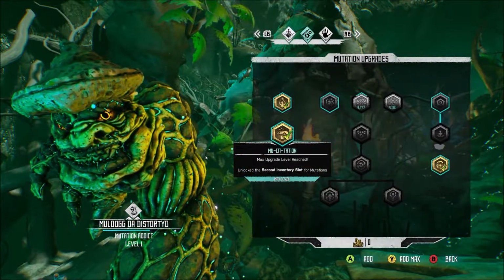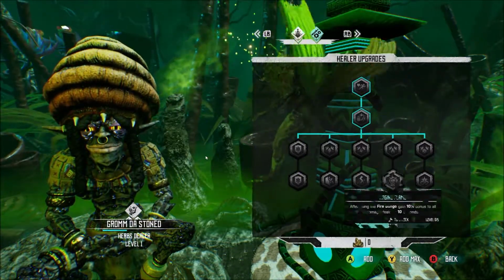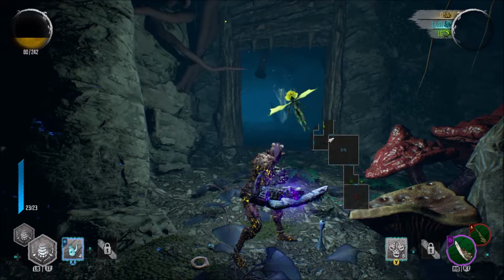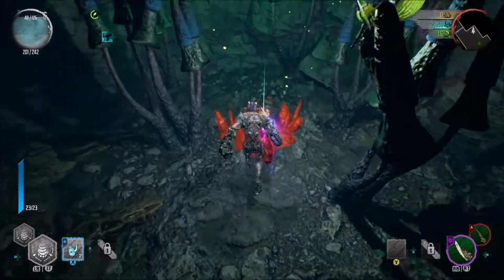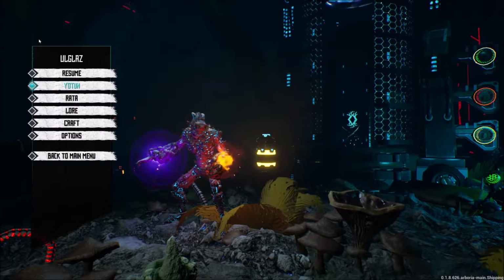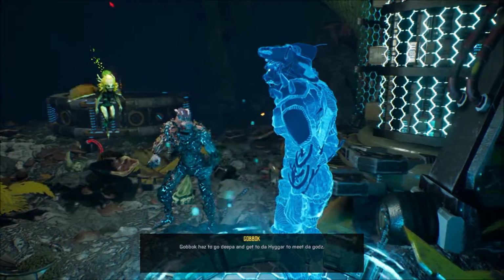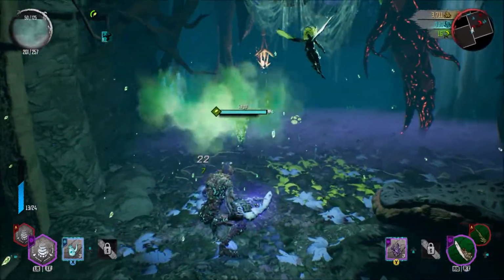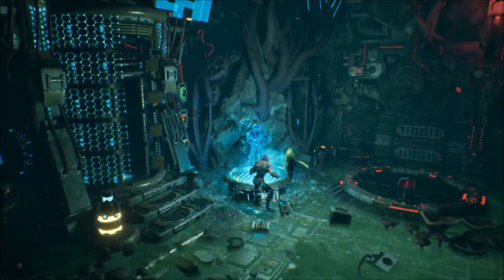ARBORIA: Walkthrough | Update | Part 1 | Dark Souls Meets Rogue Light | PC | Early Access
In part 1 of Arboria, Rev shows all the recent updates and new NPC's. Plus he shows all the vendor shops and how to use them, Then it is off run a run to check out some of the new level design. As a Yotun, descend into the ever-changing Durnar and uncover the mysteries of your tribe. Use a variety of Symbiotic Weapons to fight enemies and mutate to become even stronger. Arboria is a Dark Souls like game mixed with a Rogue Light game mechanic.